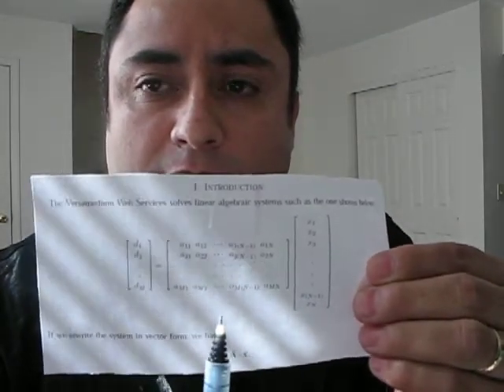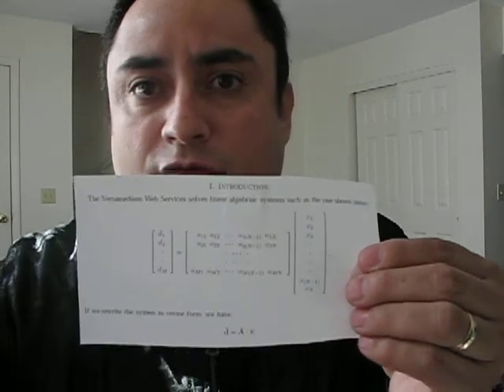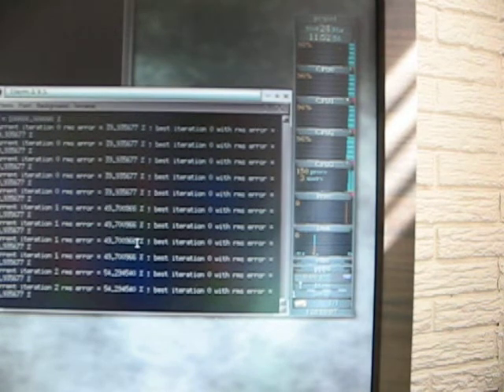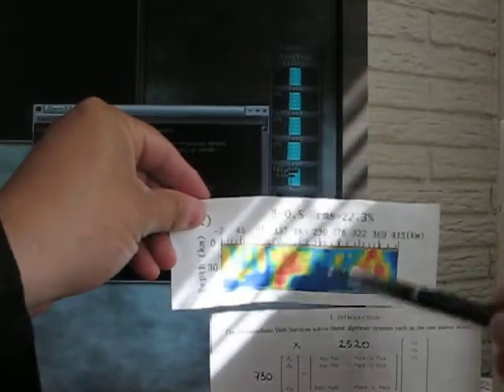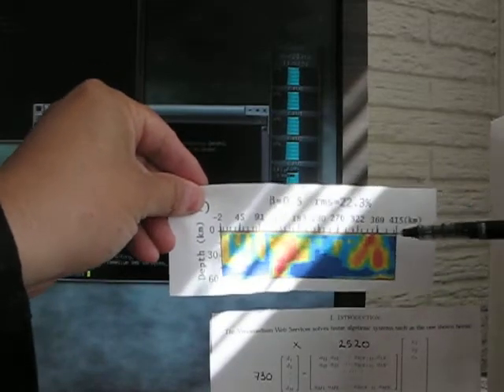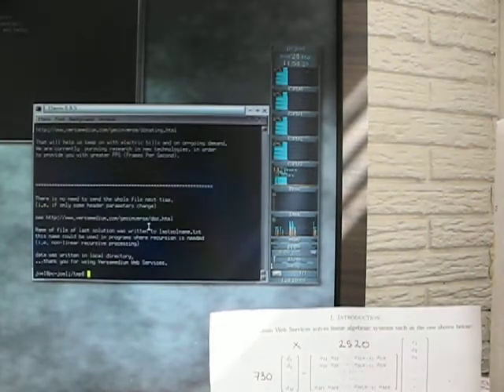Hopfield Neural Network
Video for contest: What would you do with 48-cores, by AMD.